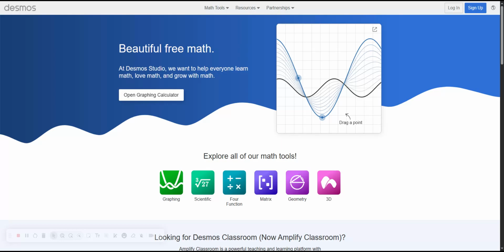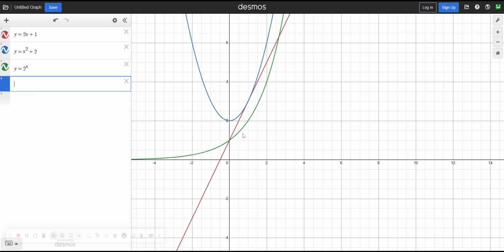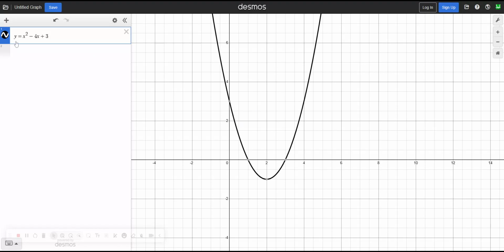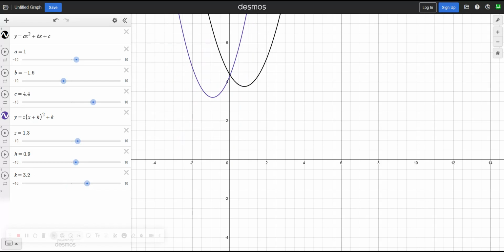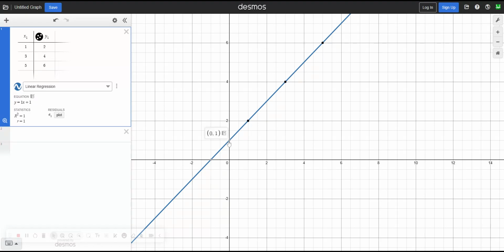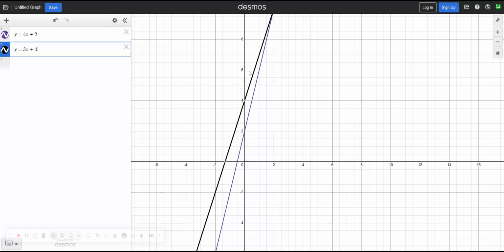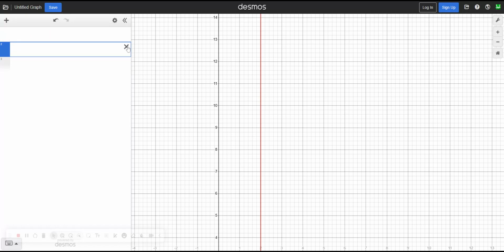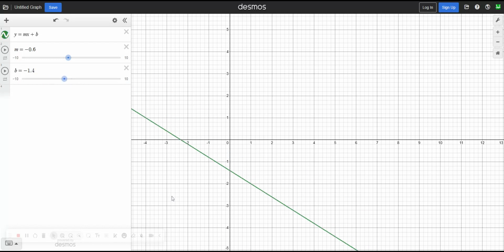Desmos Algebra Media Literacy Project Van Apeldoorn